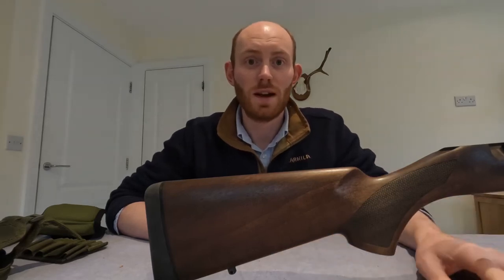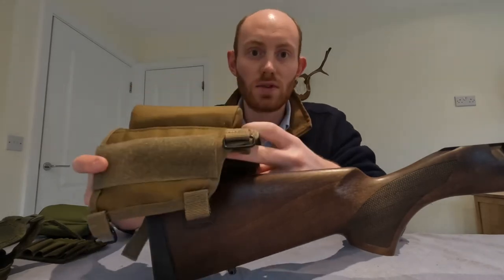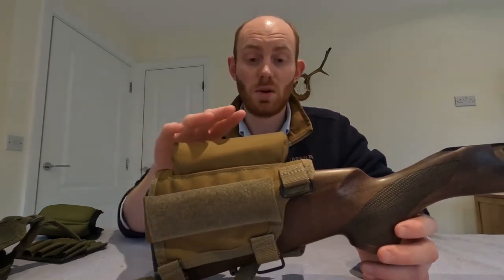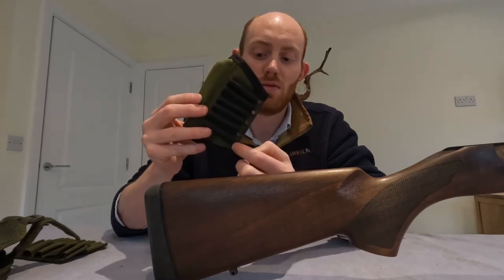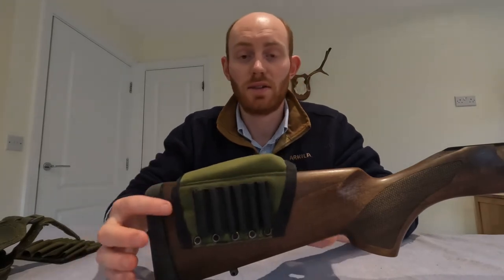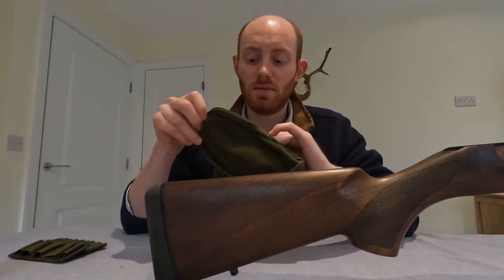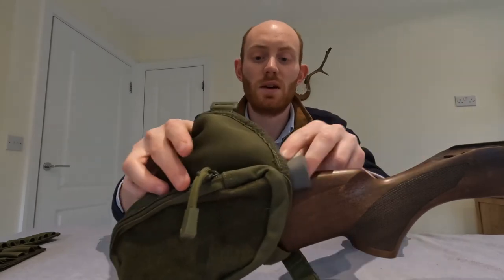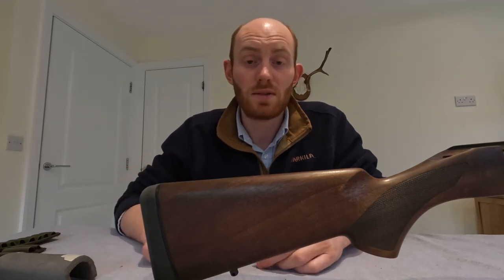Cheek Risers / Cheek Pieces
In this video Tom explains the benefits of cheek risers and reviews three options - the Voodoo Tactical cheek riser, Hunters of England Snipers Cheek Piece and the AIM Cheek Piece. All three options retail for £30-40 and are available in a variety of colours and orientations.